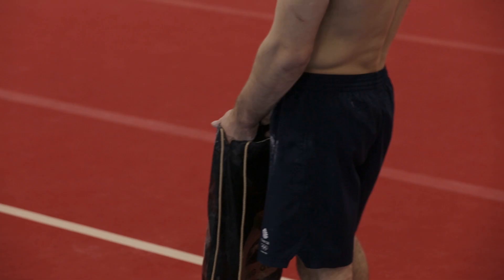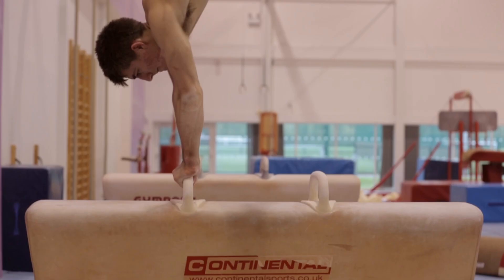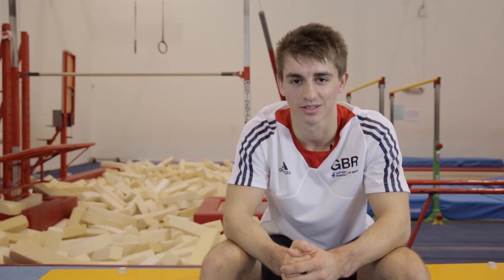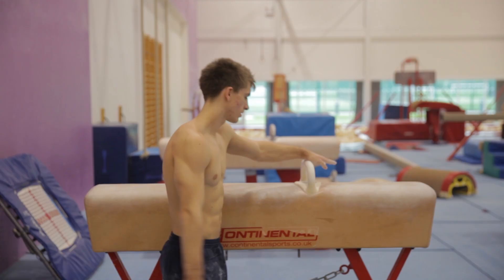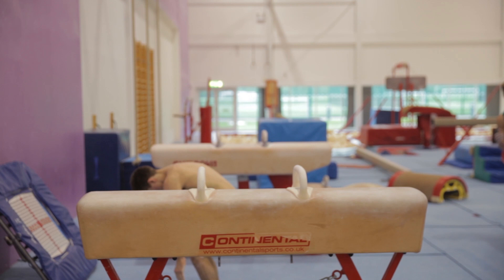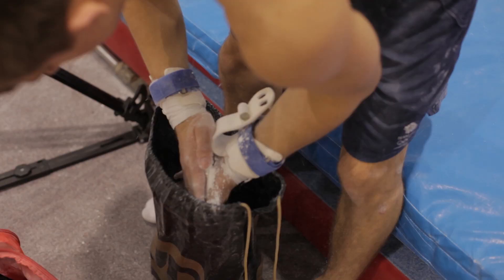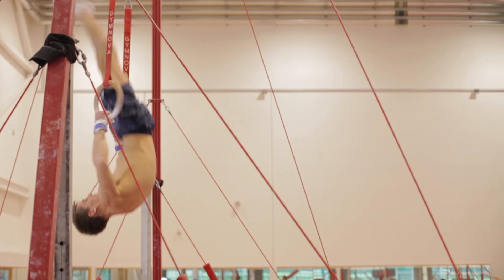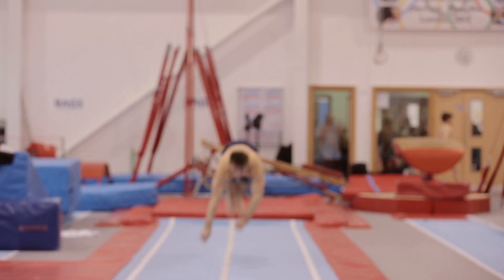Training Secrets Part 1 - Olympic Gymnast Max Whitlock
Olympic gymnast Max Whitlock takes us through some spectacular training routines as he begins his Road to Rio.